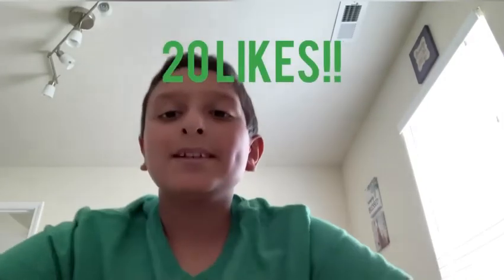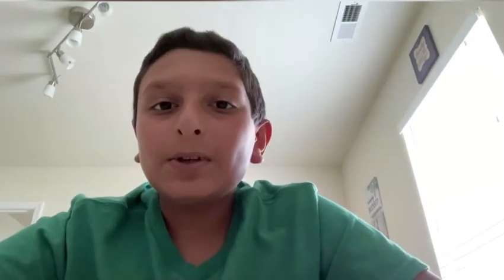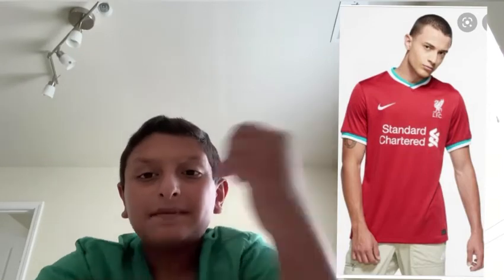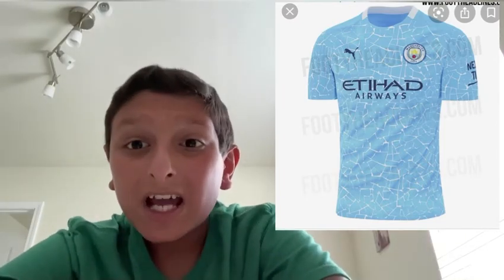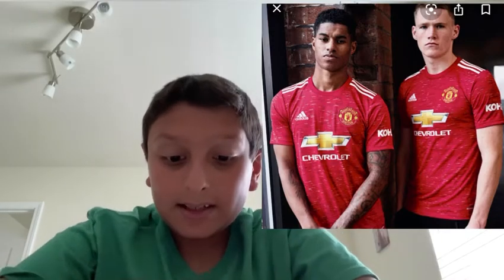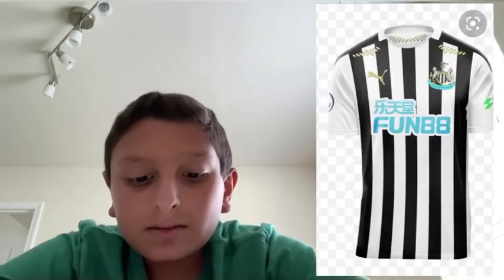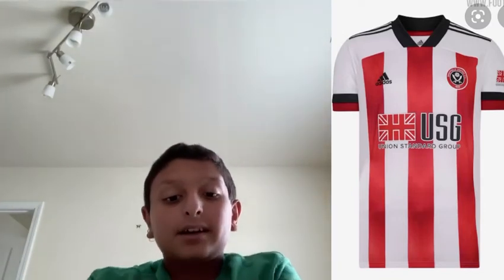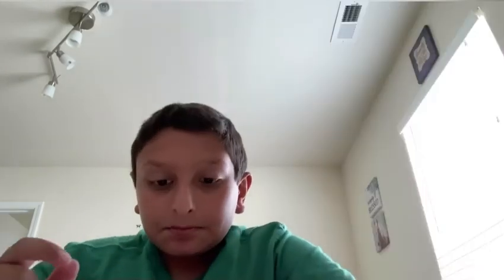Grading the 20/21 Premier League kit/jersey!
Hi guys I hope you enjoyed this video! I hope you are all well. Let’s get it to 20 likes!! I know you guys can do it!!

Comment some YouTube video ideas! Comment if you agree with me in this video and say what is your favorite kit in the Premier League!! Bye!